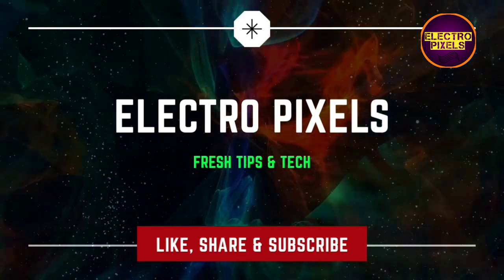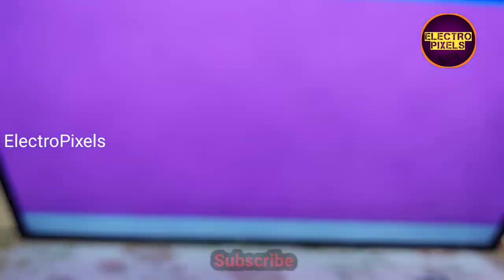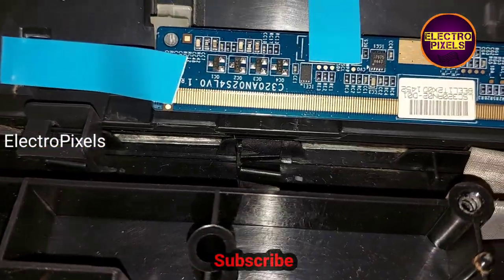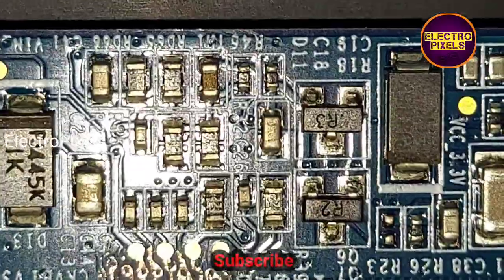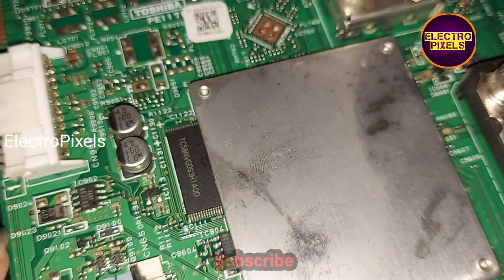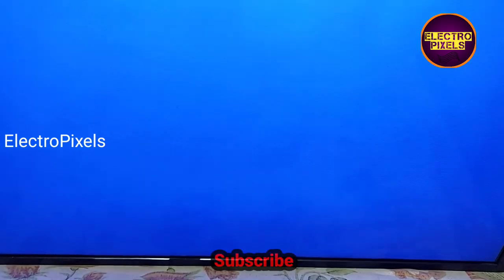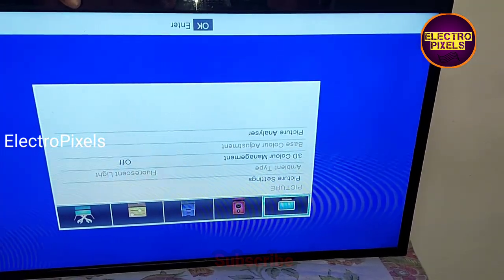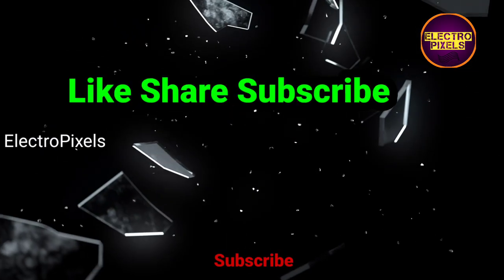Led Tv Double Image & Color change|Toshiba:32P2401EE|Panel Repair|C320AN02S4LV0.|Ckv Lines Shorting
This video is about 32 inch Toshiba Led Tv Panel Repairing for Double image and Color changing